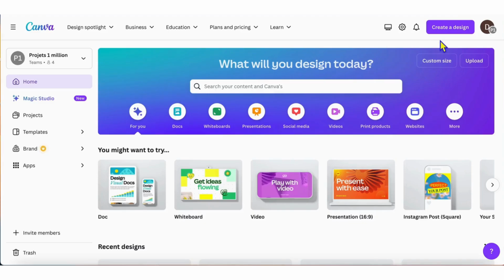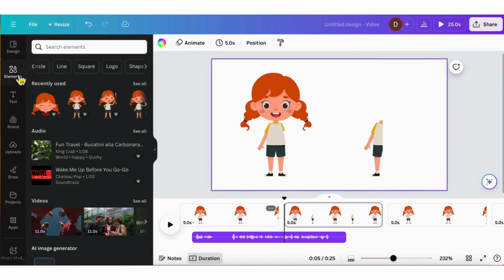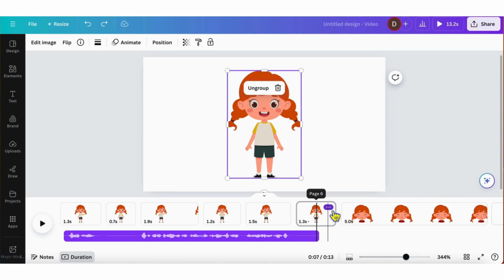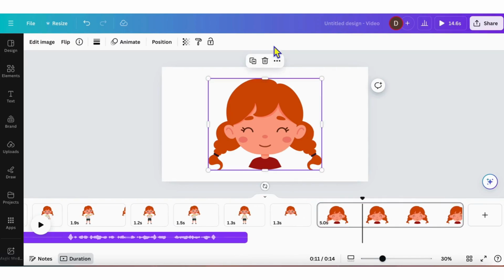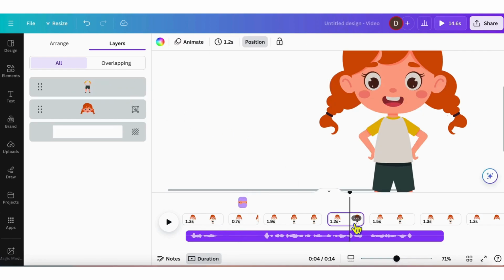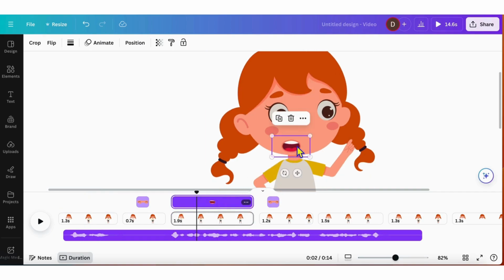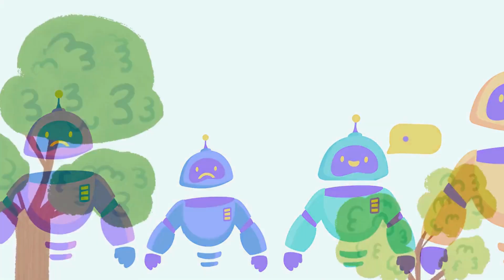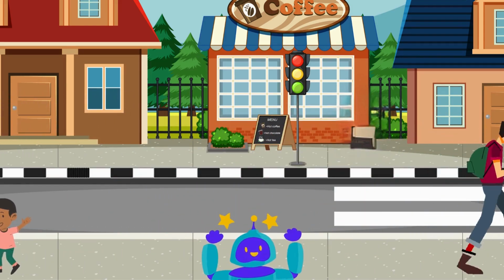Tutorial : Cartoon Animation in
Learn how to animate a character in Canva. Make it talk, blink and move.